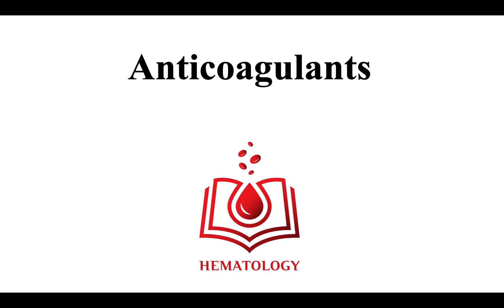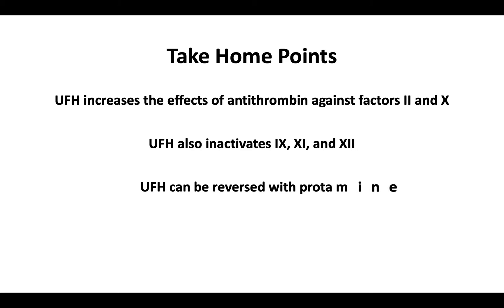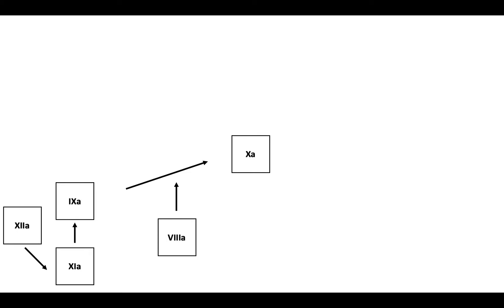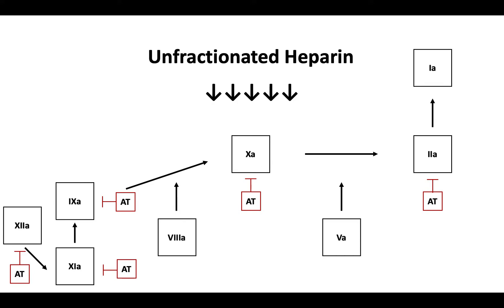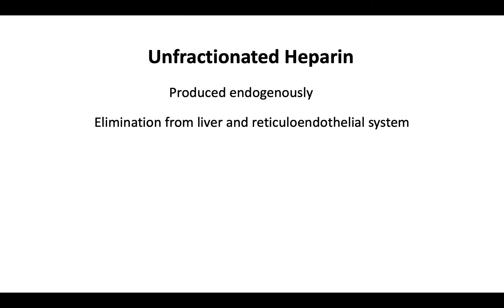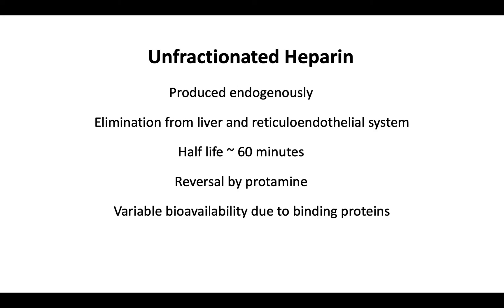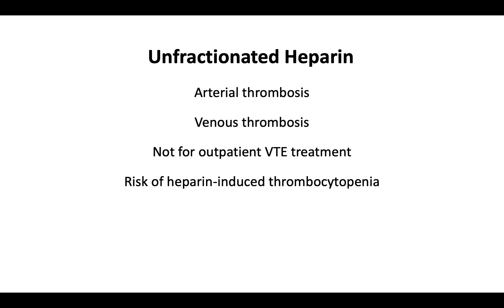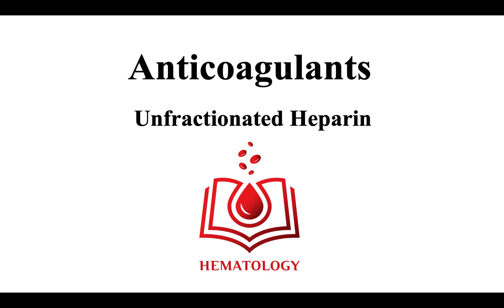Unfractionated Heparin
Unfractionated heparin is both a direct thrombin and factor Xa inhibitor that is important in venous thromboembolism management.